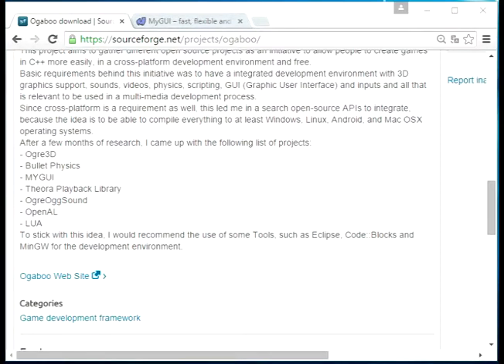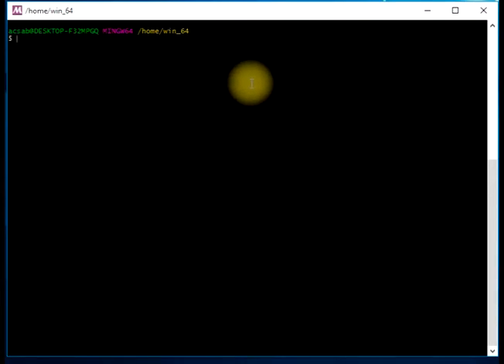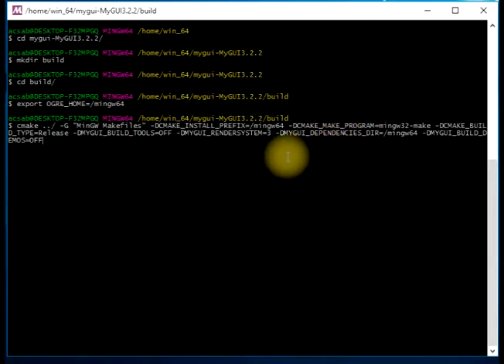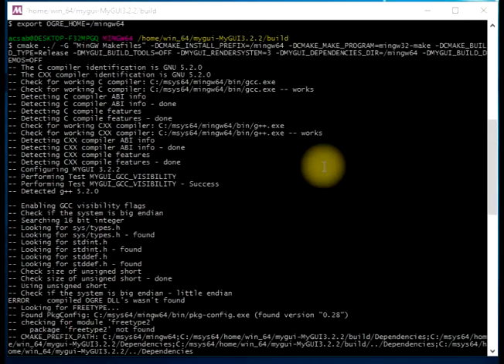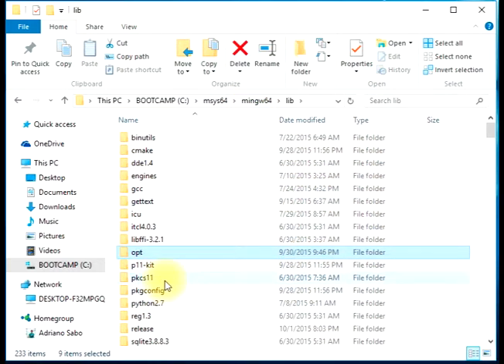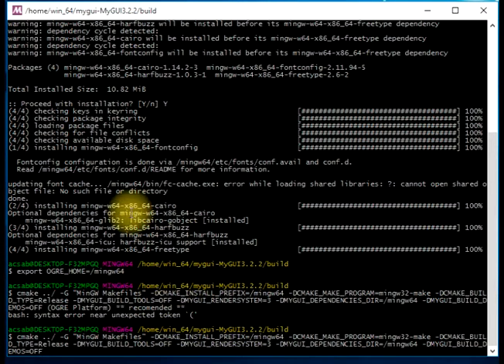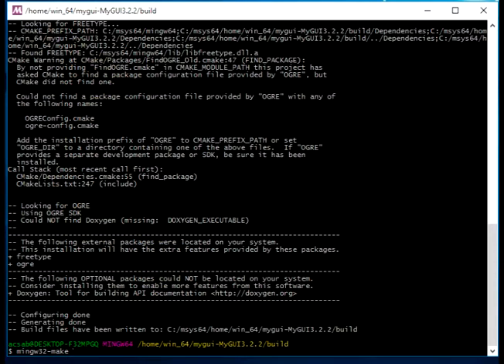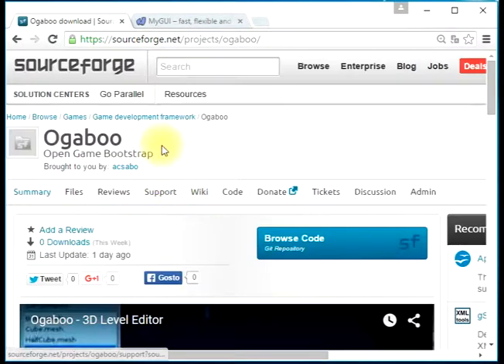04 - Building myGUI with msys2 and mingw64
it shows how to build myGUI with msys2 and mingw-64 tools.